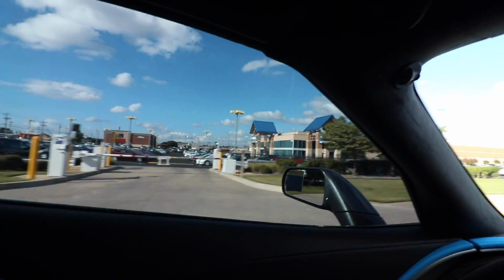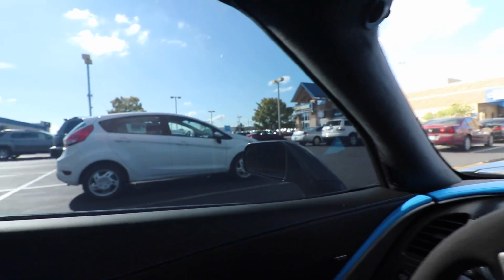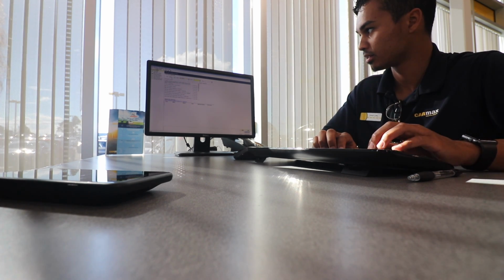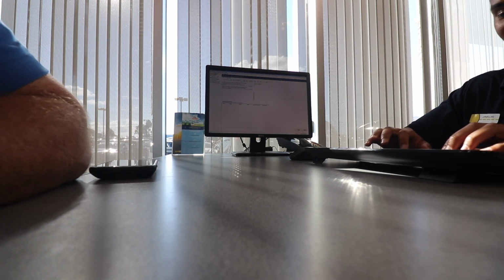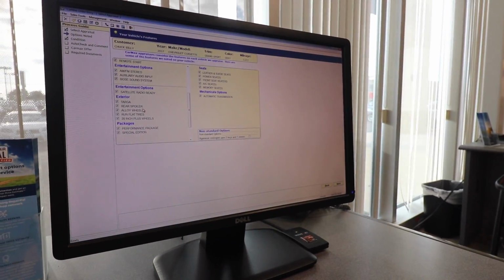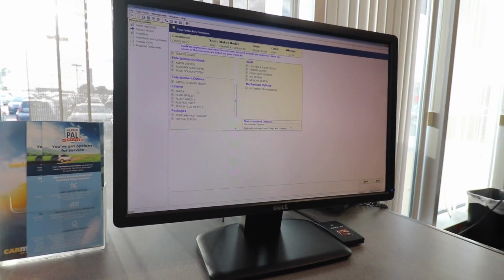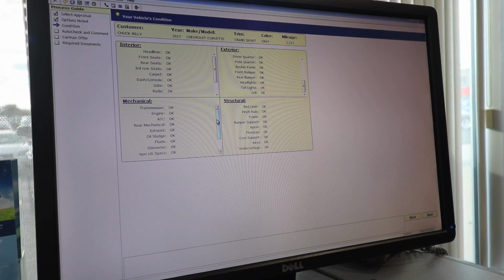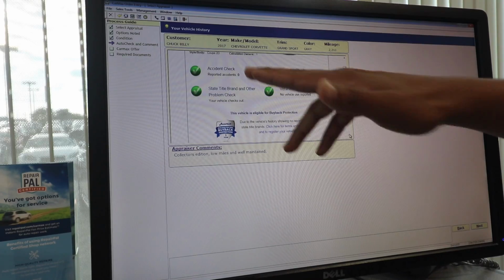What Car Max Offered Me on a 2017 GS Collectors Edition?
I wanted to take the Corvette GS collectors Edition down to not only car max but also to a dealer to see what the trade in value was vs cash value.  Now you could definitely get more doing a private sale but you open yourself up to allot of possible issues.  Hope you enjoy the video.

If you would like for it to be in a future video. (Make sure you send
Your first name and description of your car)  Must be at least 3
Pictures

Mail:
2131 N Beech Ave

PLAY LISTS

Zoom H1 Handy Portable Digital Recorder (Do in car audio with this

GoPro Gear

My Corvette Stuff